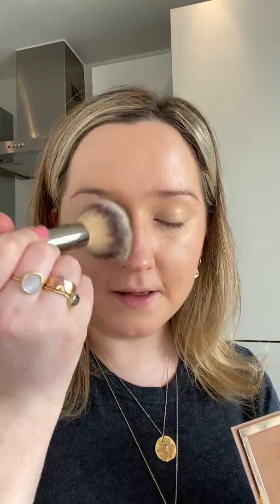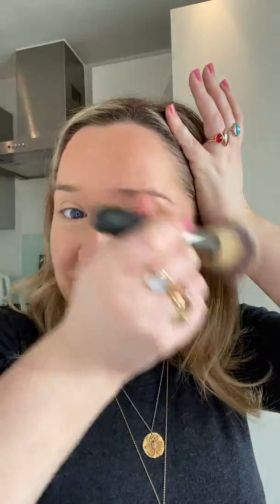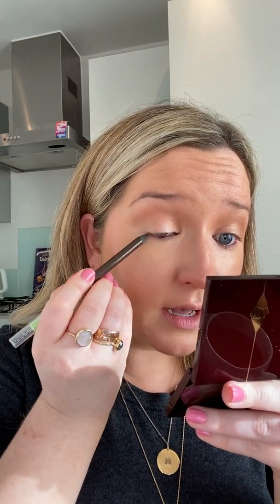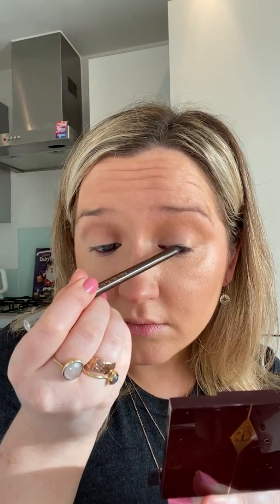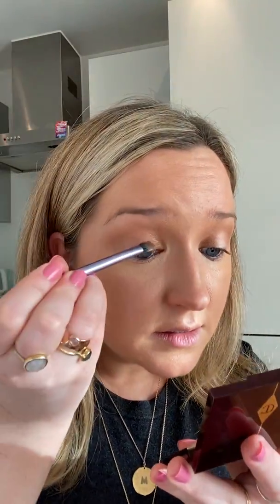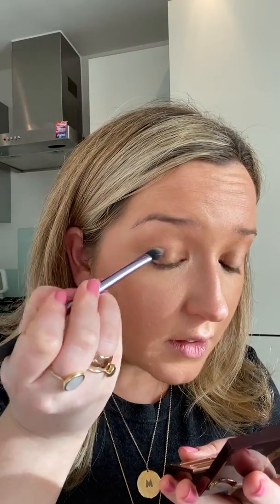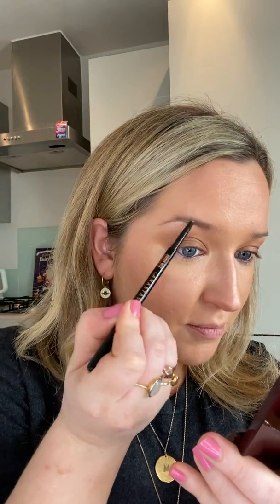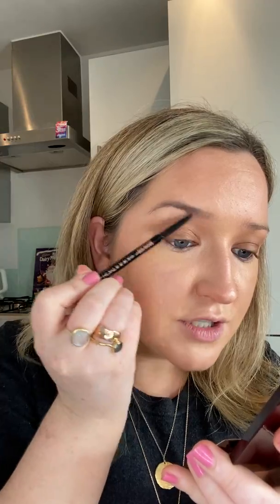Everyday simple bronze make-up look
Products used: @itcosmeticsuki CC Cream illumination in Medium, IT Girl Beauty Book (from @qvcbeauty) for bronzer, setting powder and eyeshadow, Superhero Mascara, liner in Blushing Nude, Brow Pomade gel. @pixibeautyuk liner in Black Caviar. @surratt Torche Lumiere in Diamanté and Lip Slique in Nu de Soleil. @anastasiabeverlyhills Brow Wiz in Taupe. @hourglasscosmetics Ambient Lighting Blush Quad in Ghost. All press samples and I work with IT Cosmetics on an ongoing basis.